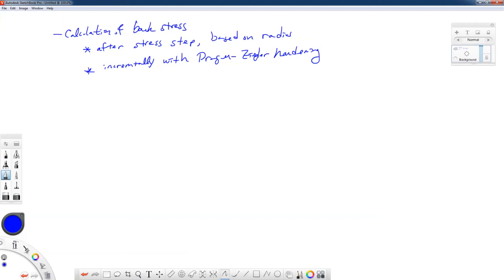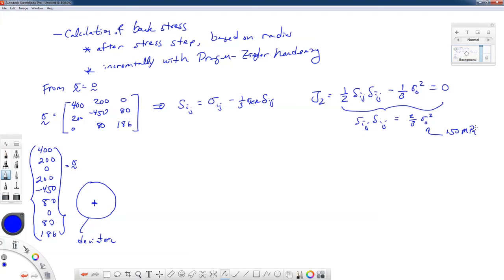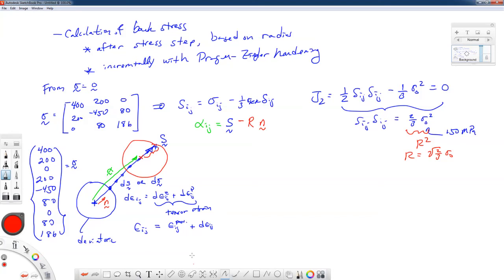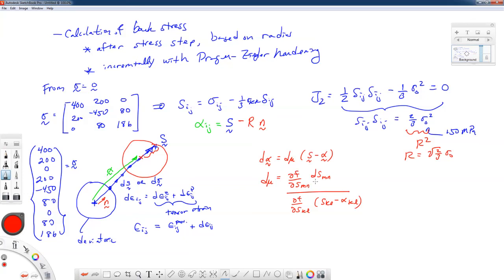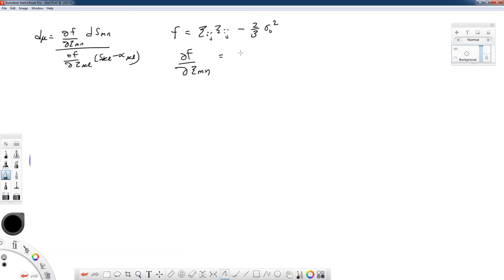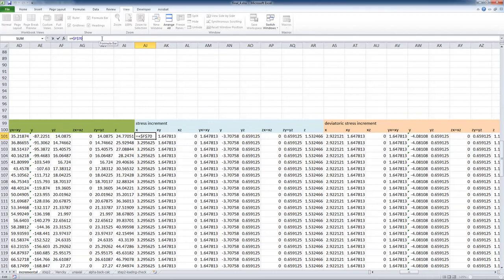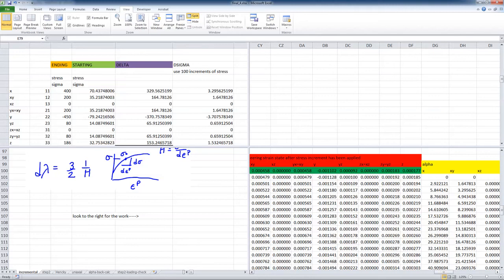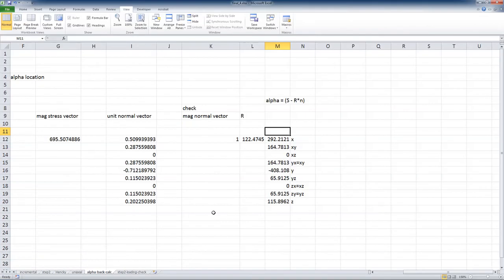AEM 648 Final Problem Continued; calculation of back stress for first stress increment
final exam problem continued--calculation of back stress for initial proportional loading step